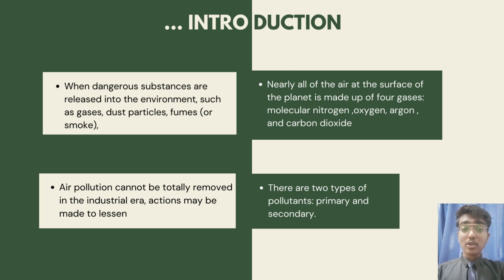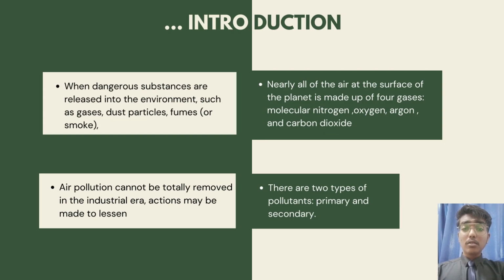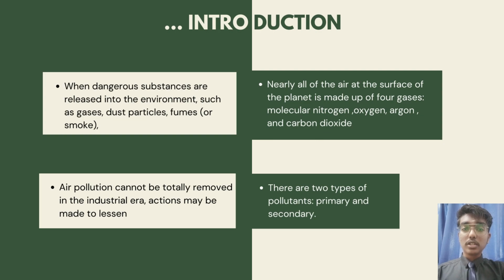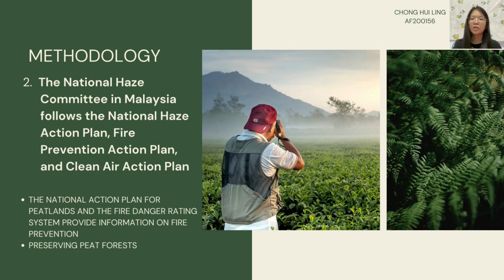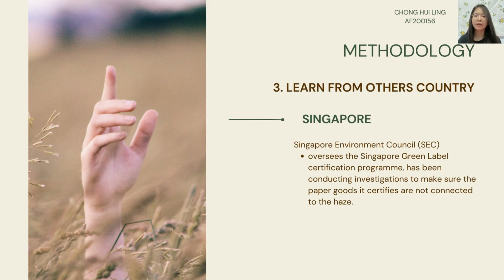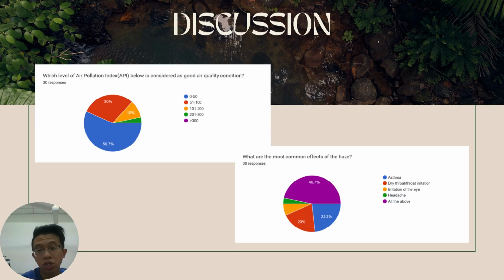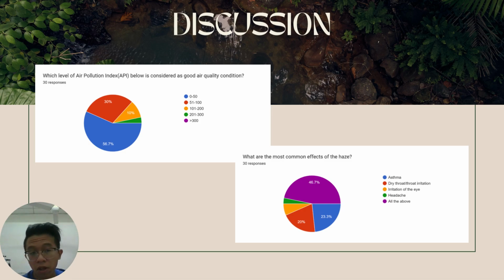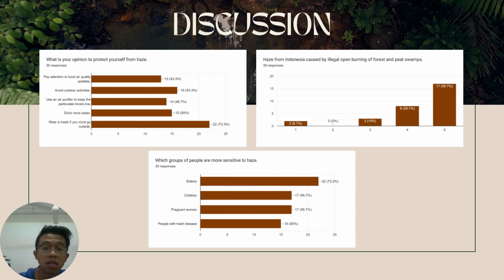Grp 5 Project Presentation